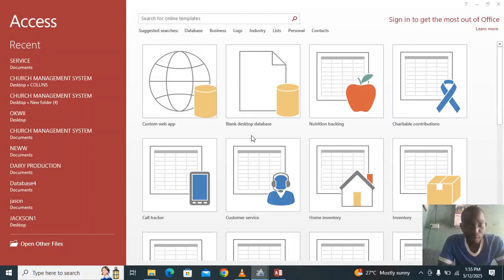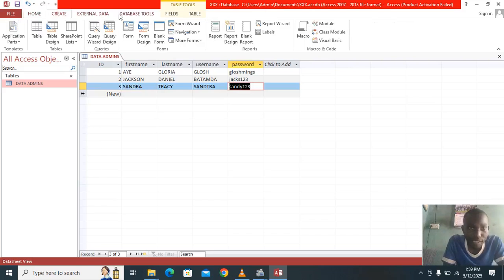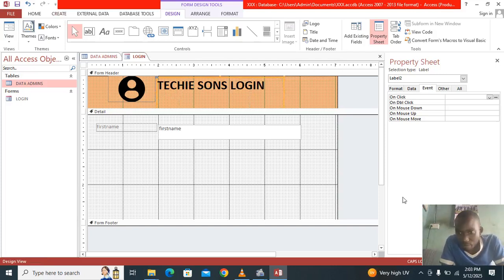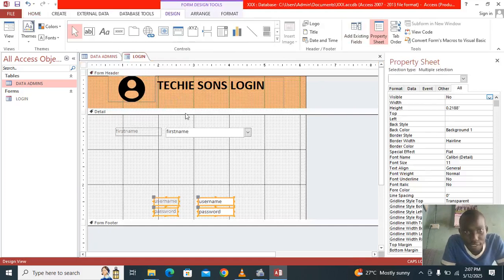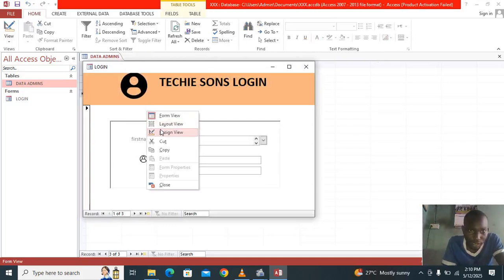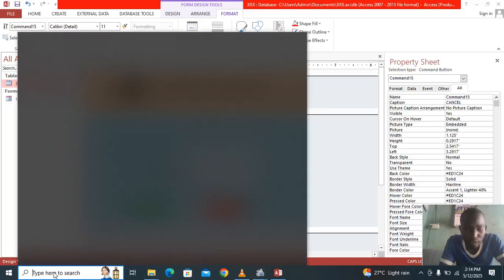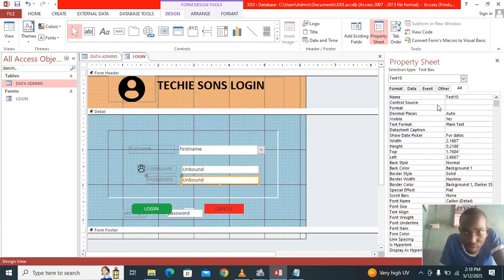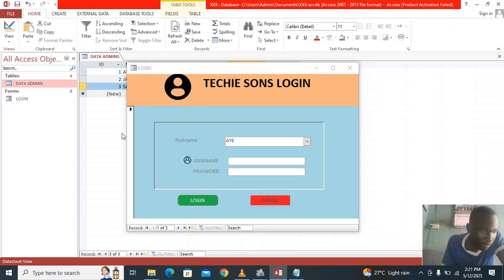How to Design login form in Ms access using VBA coding.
hello guys thanks for visiting my visit... and I will do answering any questions you have. just comment in the comments section.